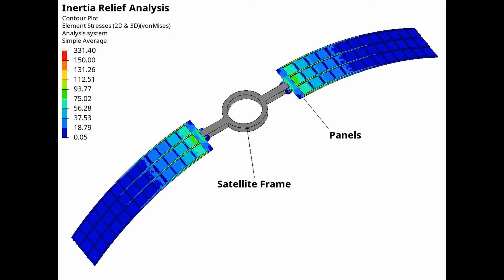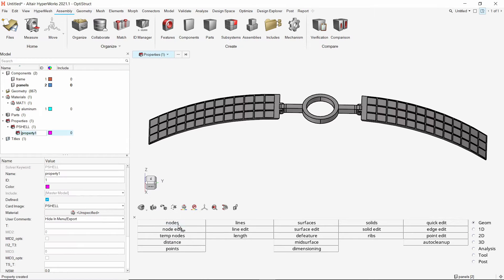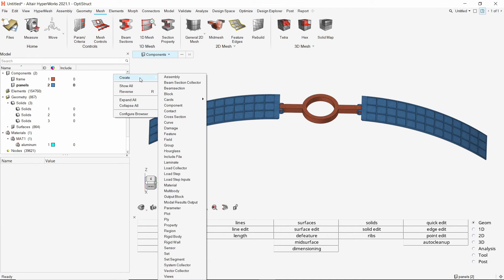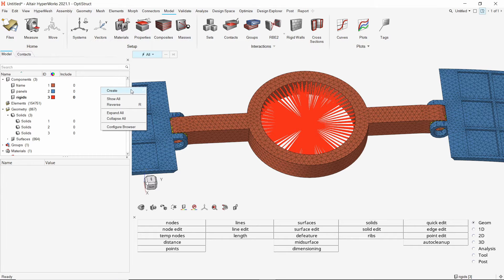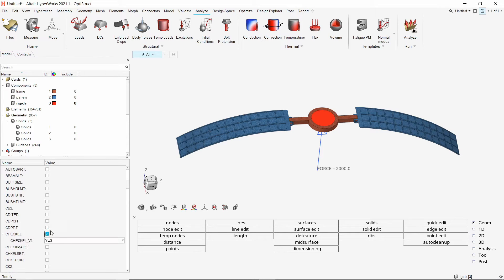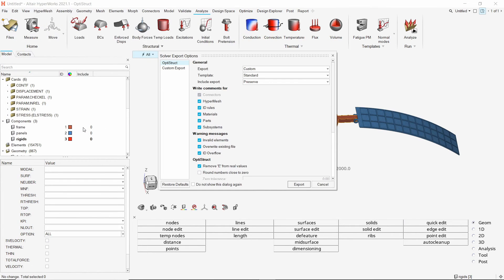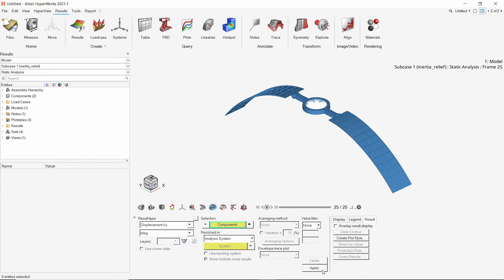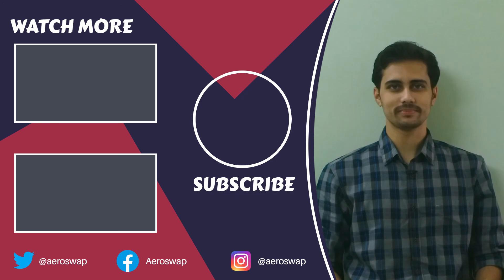Inertia Relief Analysis using Hypermesh [Optistruct Tutorial]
In this Optistruct tutorial, we will perform an inertia relief analysis using Hypermesh. This type of analysis is performed to calculate the deformation and stresses generated in unconstrained structures due to the action of internal resisting forces caused by inertia.

Recommended Videos :-